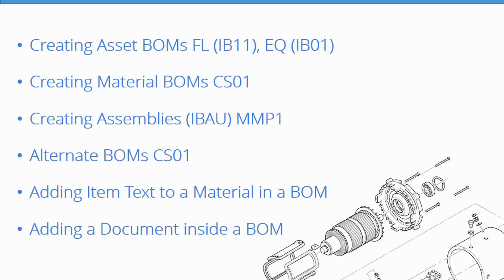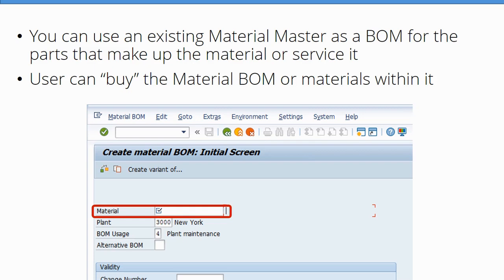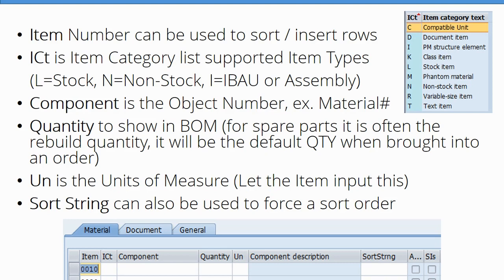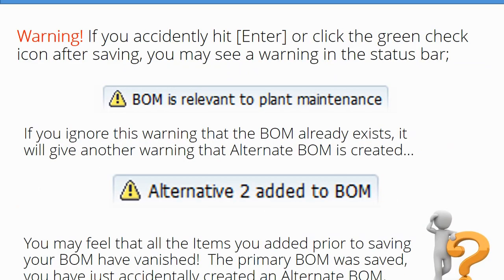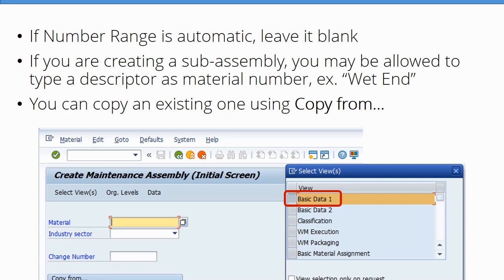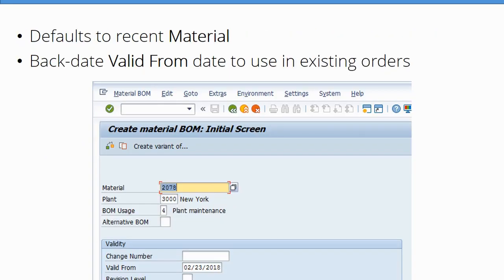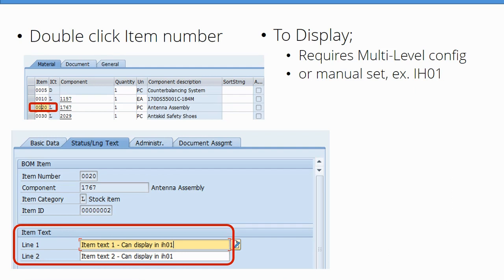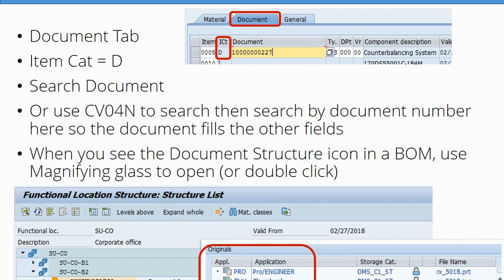SAP Bills of Materials Management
IC0652 - SAP Bills of Materials Management

Bills of Materials are used extensively in Plant Maintenance for asset parts and consumables but also in Engineering, Production, Sales and Document management. Learn best practices for Asset BOMs, how to create various BOM entities and use various skills for BOM management and reporting to facilitate constant improvement and sustainment.

Course Goal
Learn best practices for asset BOMs
Create Assemblies and sub-assemblies
Understand how to manage BOMs better
Learn various reports for BOM management

Audience
Consultants
End users
IT/Business analysts
Project Managers